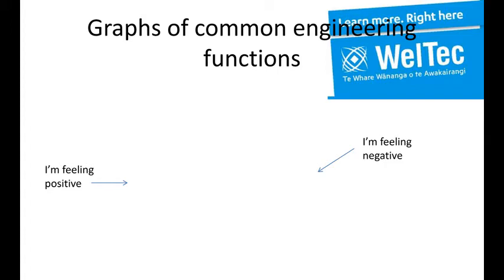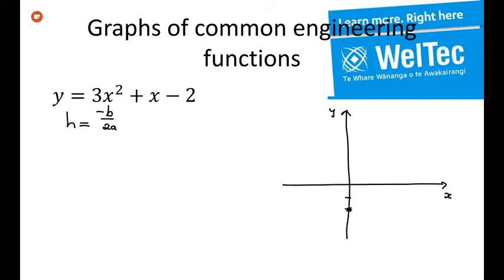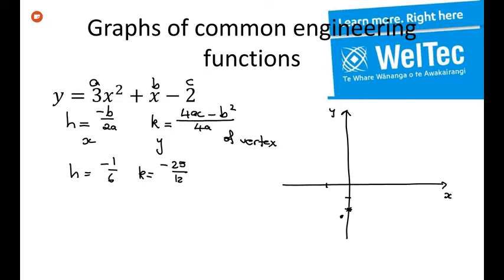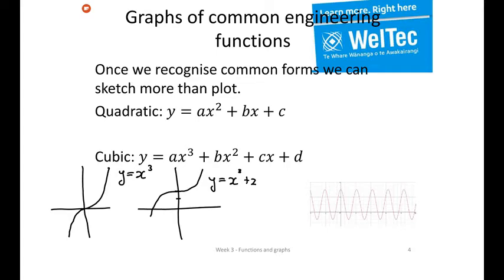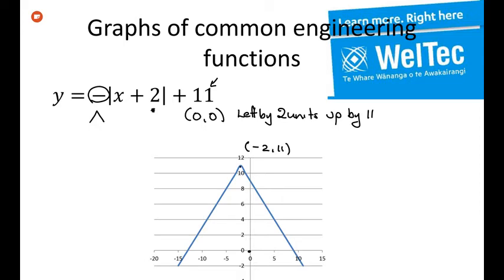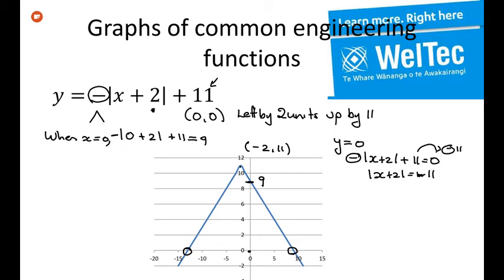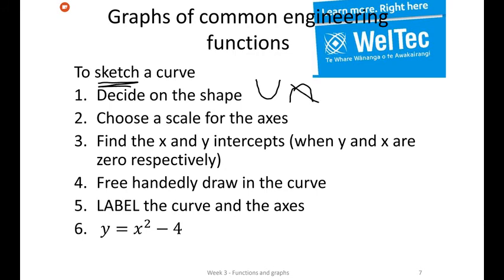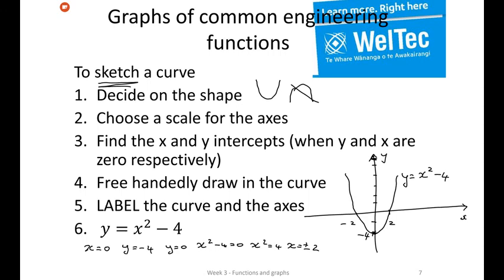DE4102 topic 3 class 3